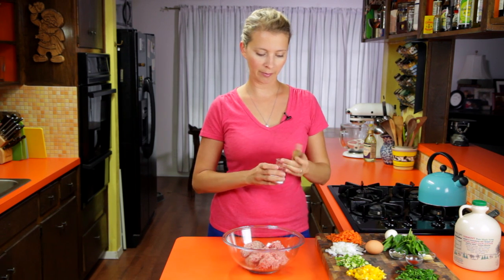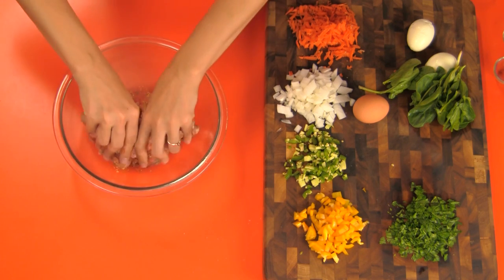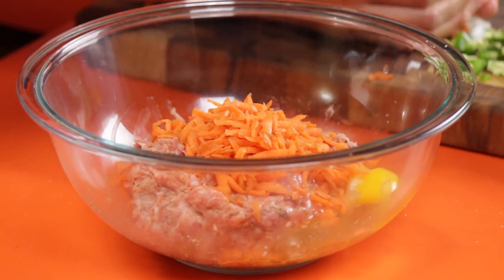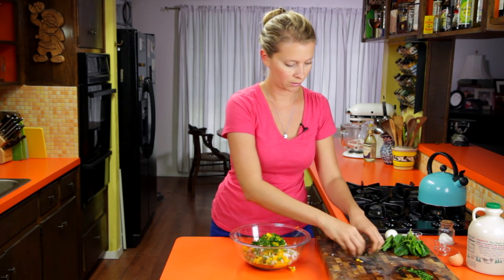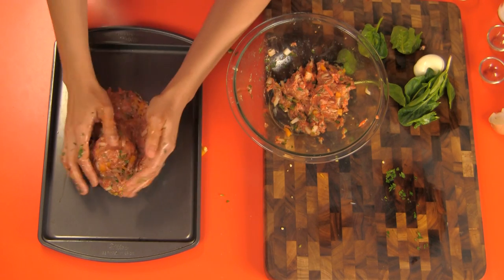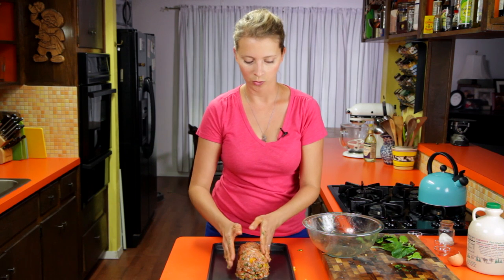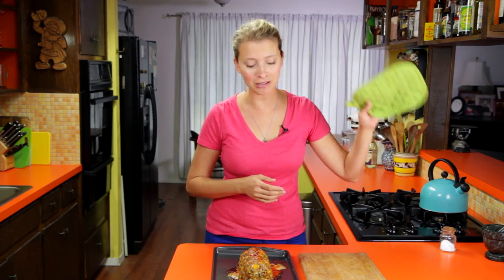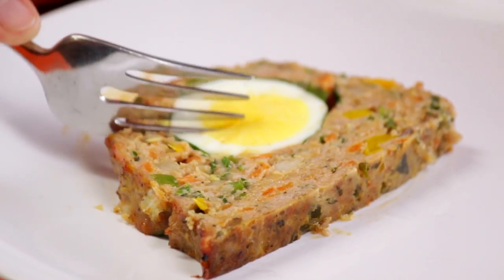How to Make Breakfast Meatloaf | Hilah Cooking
Make Breakfast meatloaf - a delicious, fun, and easy make-ahead breakfast recipe! Homemade pork sausage recipe filled with vegetables and boiled eggs.

Hilah Cooking is a short-form, educational web series focused on making cooking FUN! Our focus is on simple, low-cost recipes with a Texas flair. Everything is made from scratch, people! You will not see any packets of taco seasoning mix or gravy powder up in here. If you are going to learn how to cook, you are going to learn it for real! But I promise it will be fun and easy.